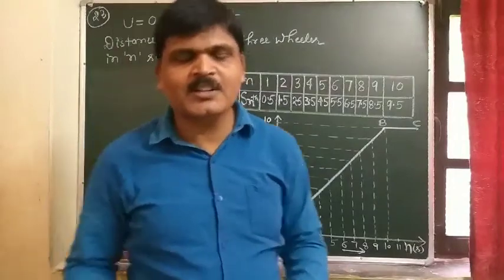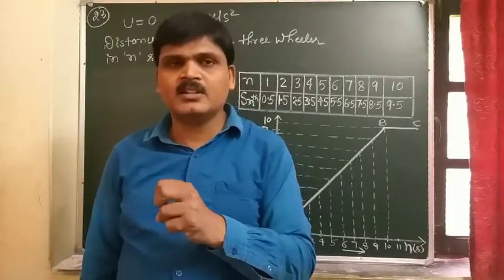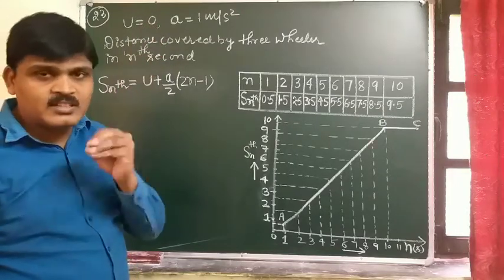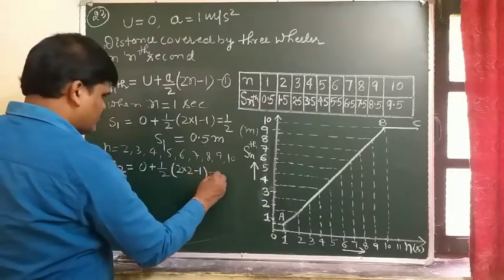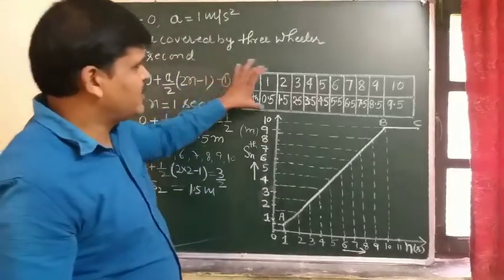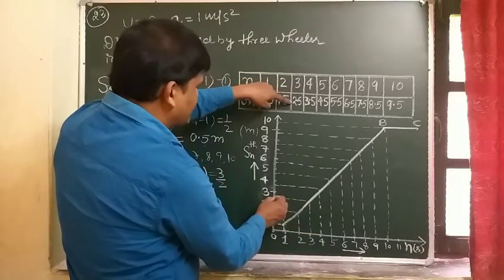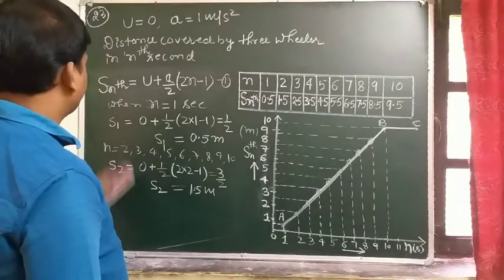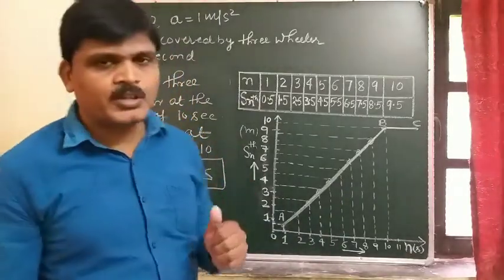Numerical based on motion in straight line Q23